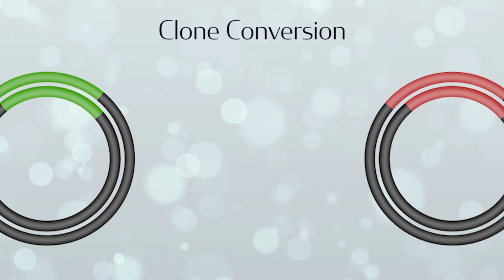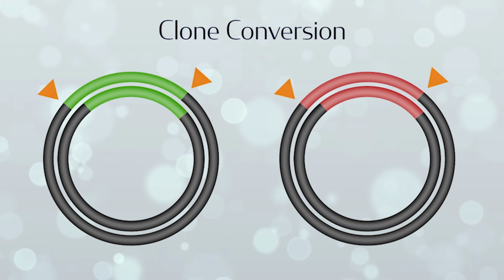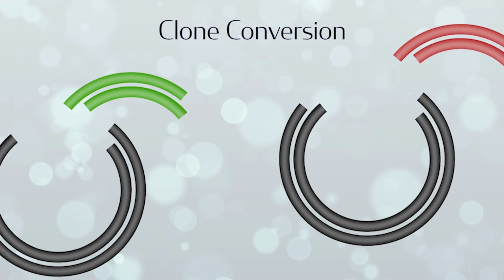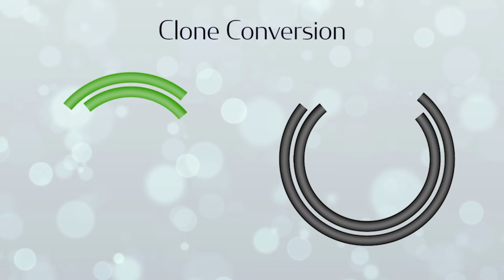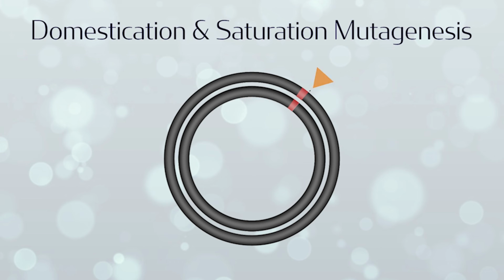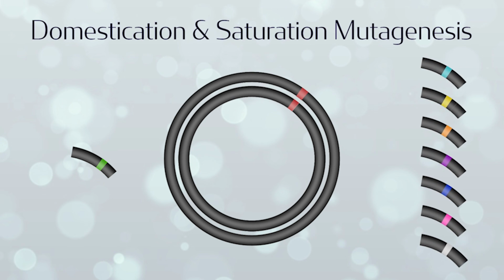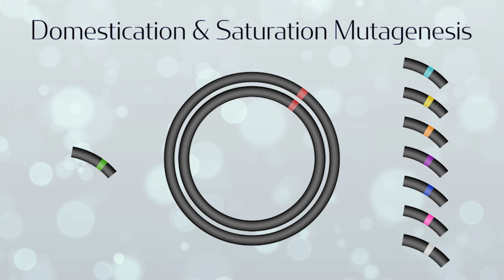Animation Oligo Stitching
We created an animation movie to illustrate Jonas De Saeger his work and publication.

Geef vorm aan je wetenschappelijk onderzoek

Art2Learn biedt letterlijk kunst om van te leren. Wij bieden een heel scala aan creatieve oplossingen (figuren, animaties, logo's, infographics, brocures, cursussen, workshops, boeken, podcasts, websites, dronebeelden, of 3D-prints) voor wetenschappers die hun verhaal aantrekkelijk en begrijpbaar willen maken. Onze kracht is dat we onze wetenschappelijke achtergrond rechtstreeks combineren met onze sterk ontwikkelde creatieve kant.